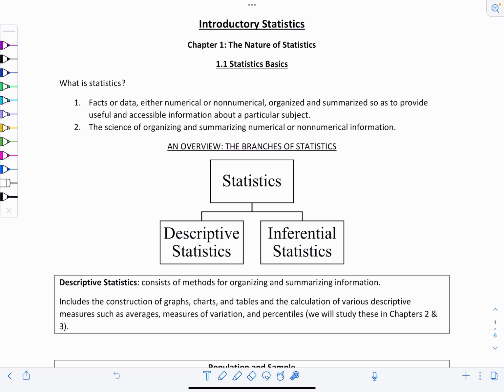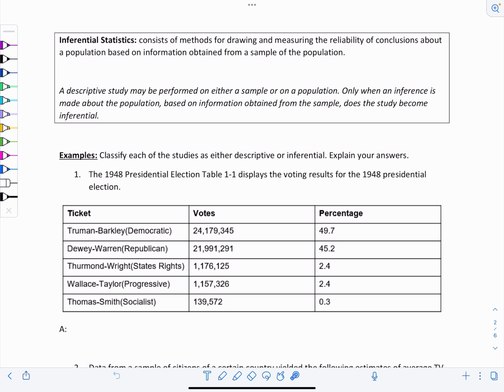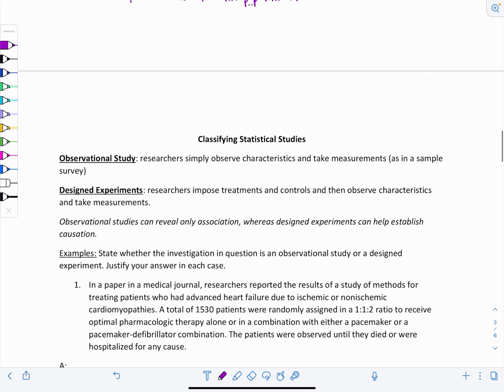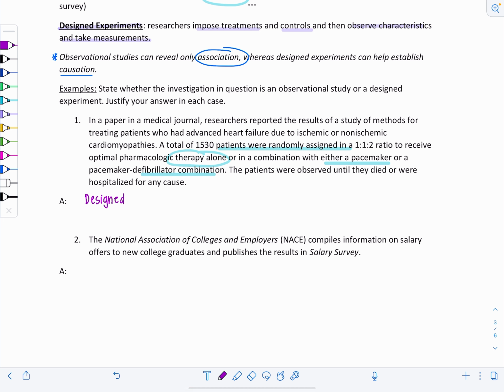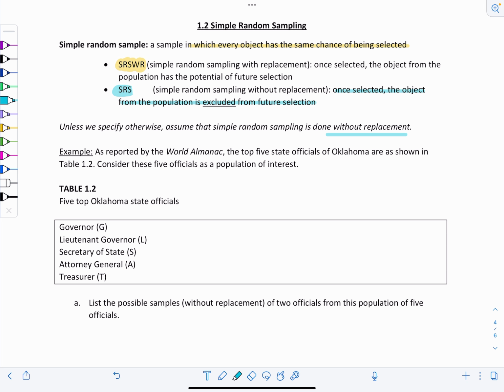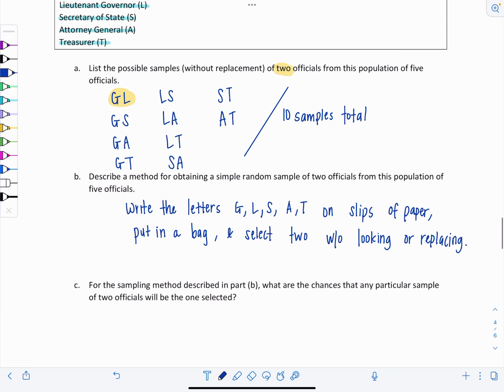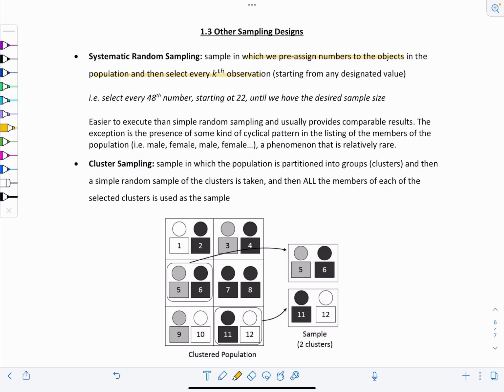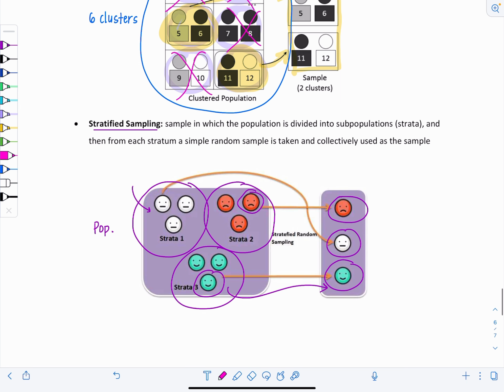Introductory Statistics: Chapter 1--The Nature of Statistics (1.1-1.3) | Math with Professor V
First video lecture for Introductory Statistics. Chapter 1 discusses the Nature of Statistics. In 1.1 we cover the branches of statistics, descriptive versus inferential statistics, what a population is vs. a sample, and examples identifying the two main branches of statistics. The difference between an observational study vs a designed experiment, and examples of each. In 1.2 we look at a Simple Random Sample, how to collect a simple random sample. 1.3 covers other sampling designs, including systematic random sampling, cluster sampling, and stratified sampling. Discussion of various types of bias that can occur in studies, including sampling bias, voluntary response bias, social acceptability bias, and nonresponse bias.

xoxo,
Professor V

I'm also an Amazon influencer, so feel free to support and shop: